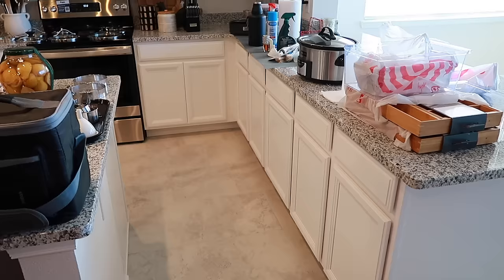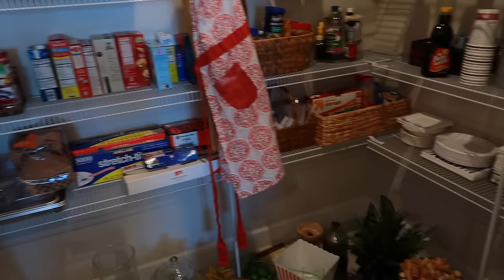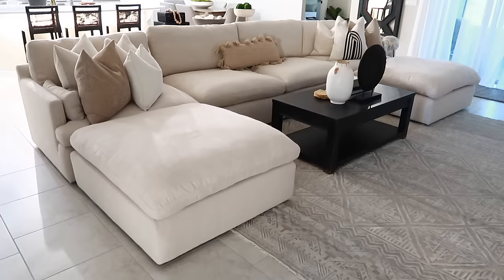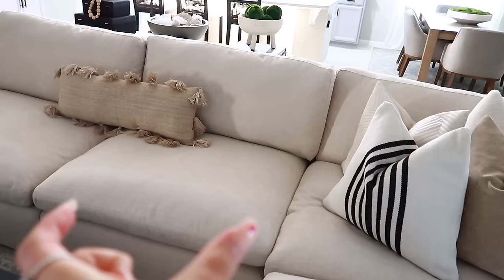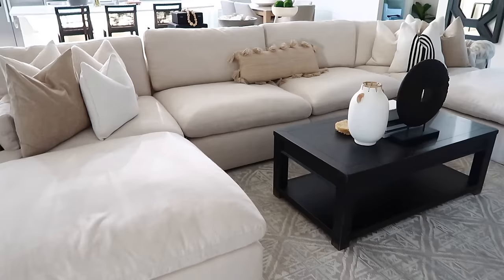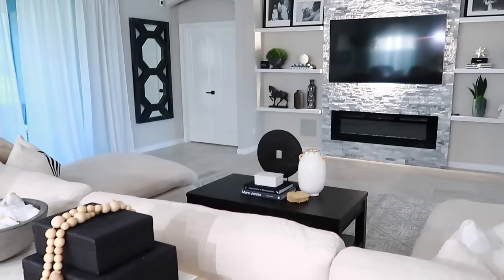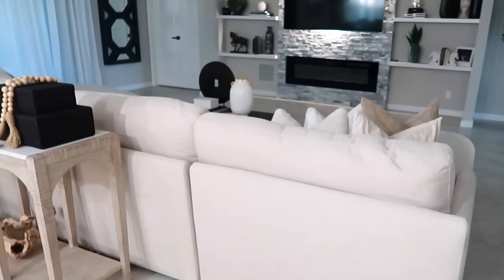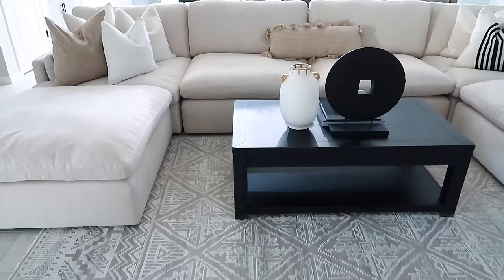KITCHEN UPDATE AND ORGANIZATION + MY NEW COUCH (RESTORATION HARDWARE CLOUD COUCH DUPE)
This video is all about the kitchen organization in my new project house plus my restoration hardware inspired cloud couch!

MY ESSENTIALS ✨ ⬇️
My fav bed pillows
Index finger ring
The perfect gold hoop
My face wash
The best shampoo
My go to sneakers
My cloud couch
My best bedding
Black door handles that are in my entire house
My camera lens
My camera
Vlogging camera

⬇️ My measurements for reference ⬇️
5’7 1/2”
145 lbs
Small/medium top
Small/medium bottom
4 pants or 27/28 jeans

⬇️⬇️⬇️ PRODUCTS MENTIONED ⬇️⬇️⬇️

Tanavi couch

Lumbar pillow on couch

Pot and pan lid organizer

Pan organizer

Clear bin organizers

Dishwasher tablet container

Clear boxes with bamboo lids

Bamboo drawer organizers

Couch Ottoman

Black silverware